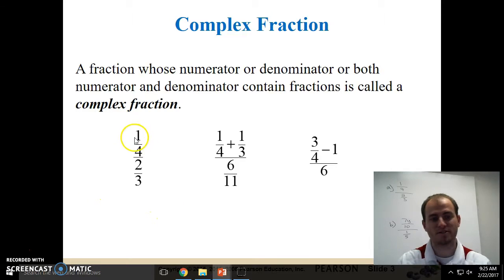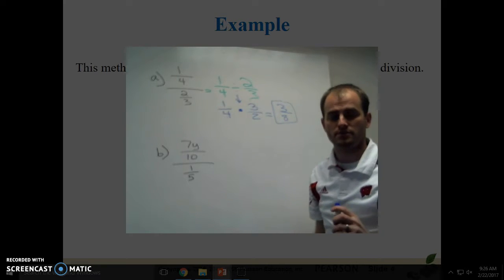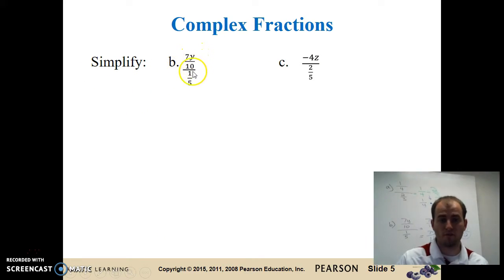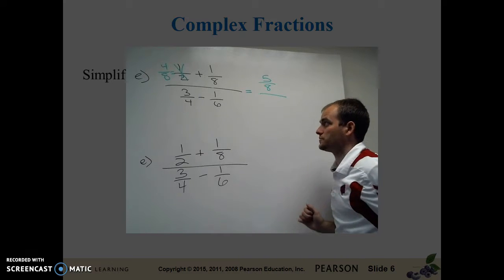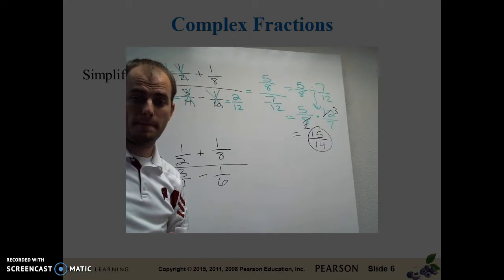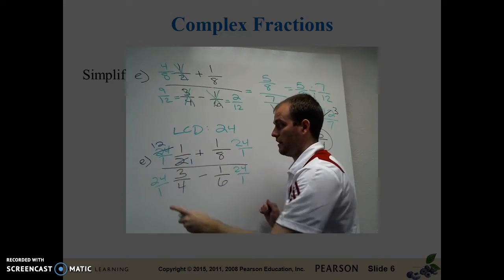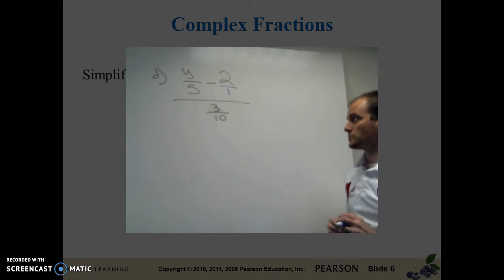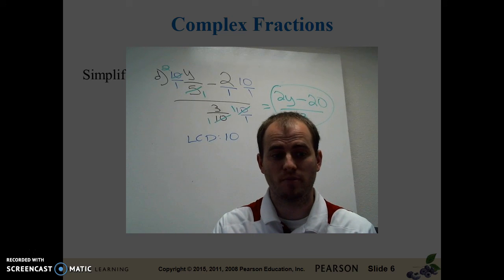Sec 4.6 Complex Fractions